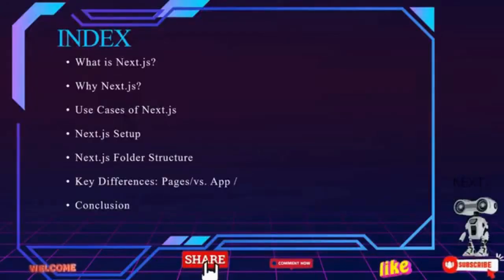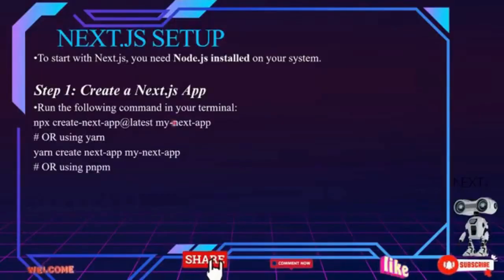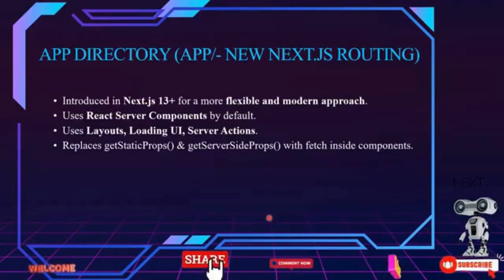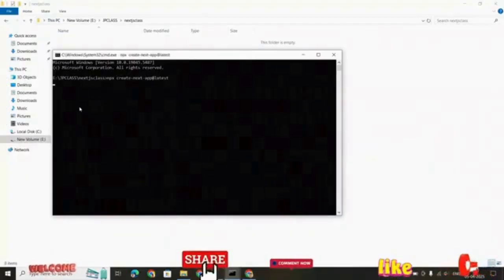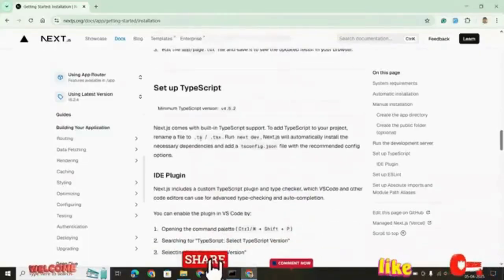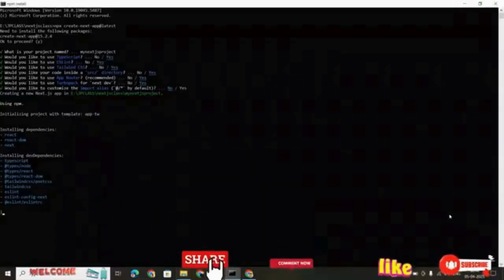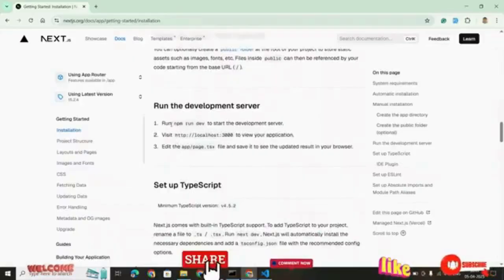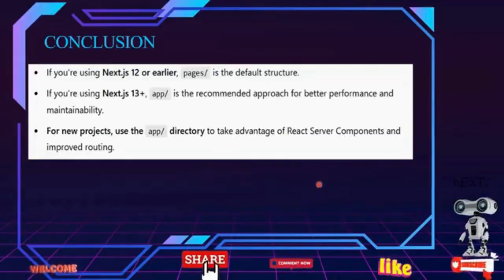Next.js for Beginners 🚀 | Complete Setup & Folder Structure Explained | Class 5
In this video, we continue our Next.js Beginner Series – Class 5 🚀
You’ll learn how to set up a Next.js project, understand where and why Next.js is used, and get a clear explanation of the Next.js folder structure.

📌 What you’ll learn in this class:
What is Next.js and why developers use it
How to set up a Next.js project step by step
Understanding folders like app, pages, public, and components
This tutorial is perfect if you’re coming from React or starting Next.js from scratch.

📌 Content Notice
This video is originally created by @hellojaiprakash

📸 Instagram | 🐦 X:  @hellojaiprakash